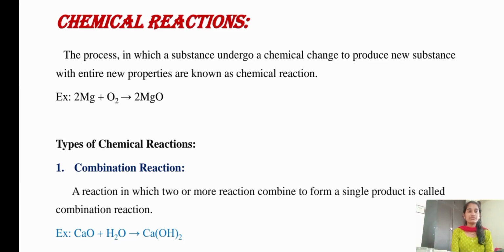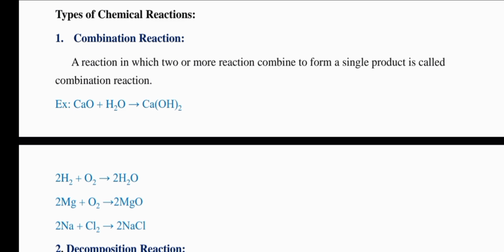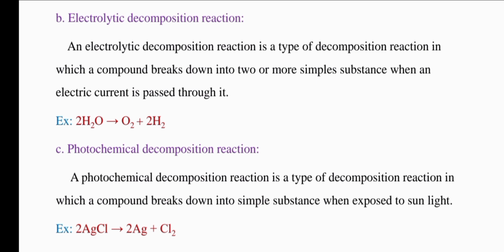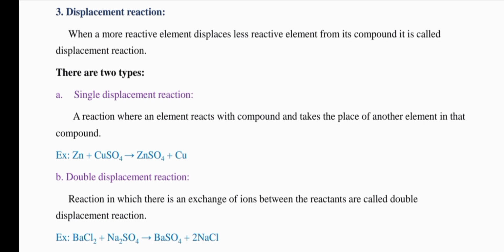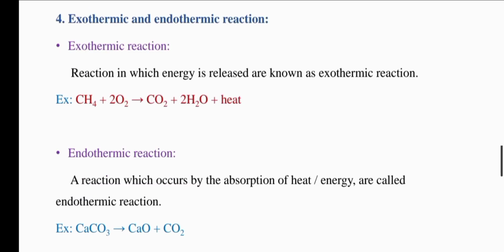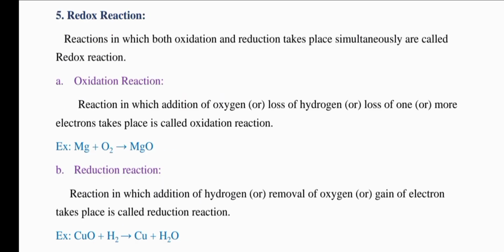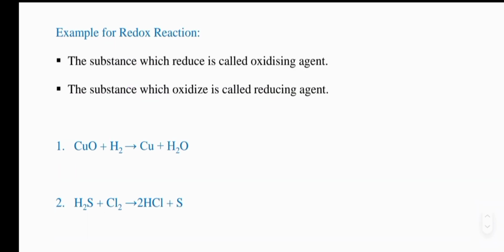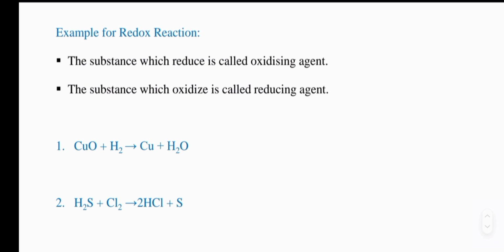Types of Chemical Reactions